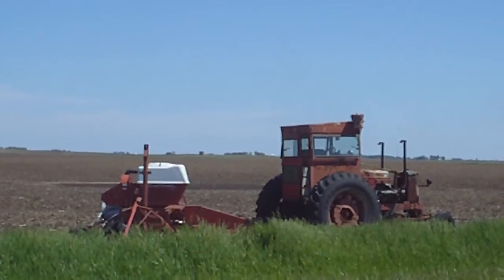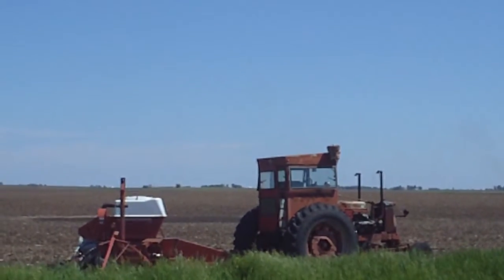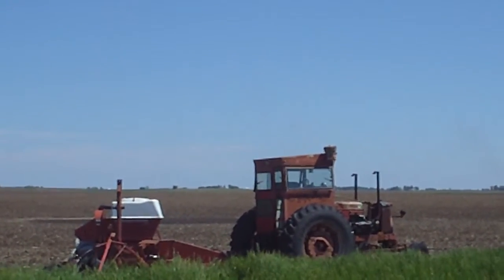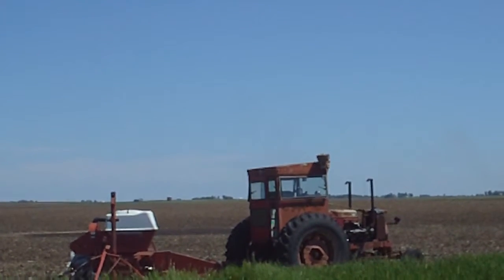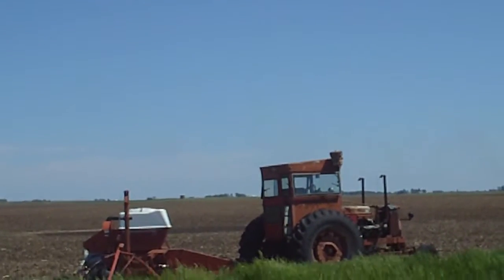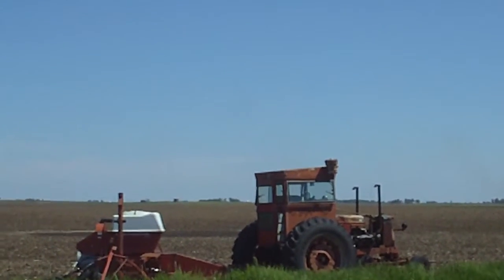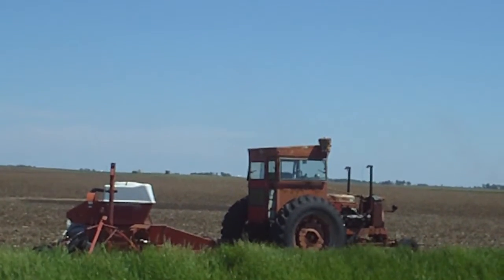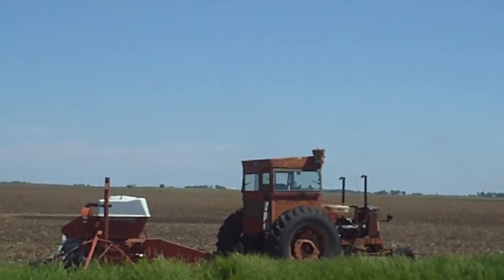Farming "old school" but with 350 chevy sb power!!!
I drive by this place almost every day, and figured why not!